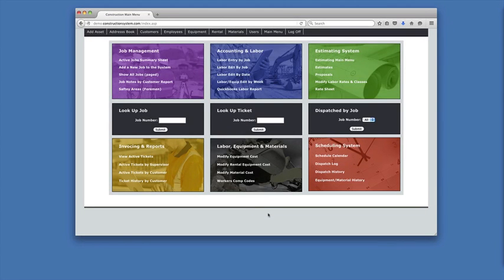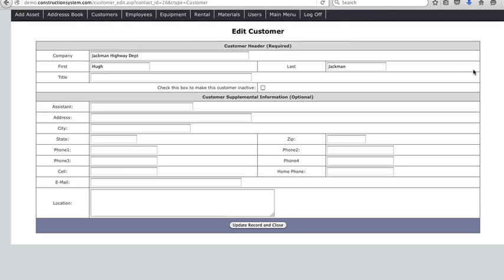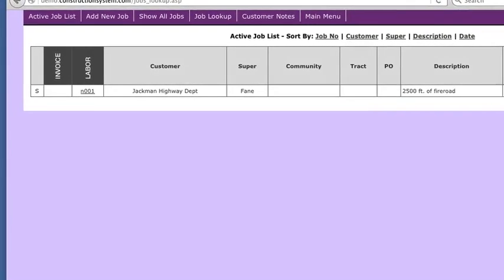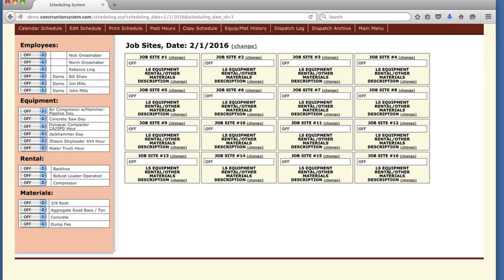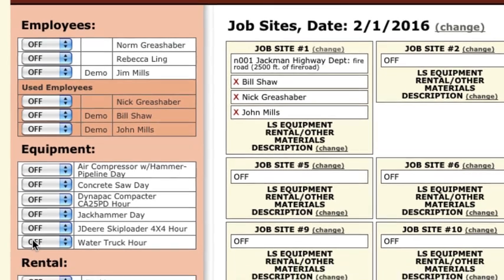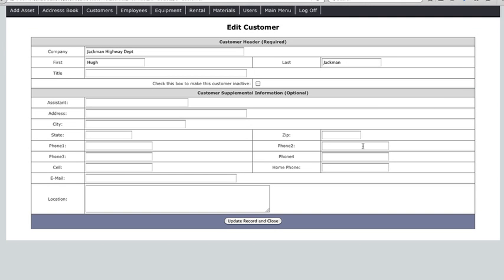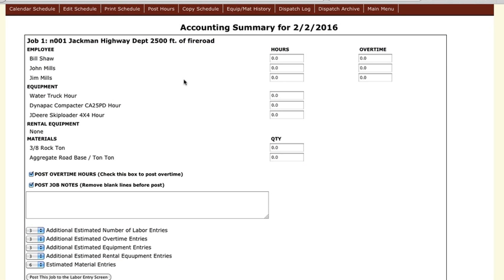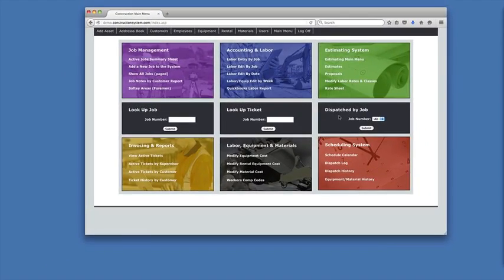Construction System Software - Adding Jobs and Scheduling Work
This video shows how to add a customer to the system. Then open a job for that customer. Then schedule the job site including employees, equipment, and materials. Then finally posting the hours, equipment, and materials into the invoicing system.